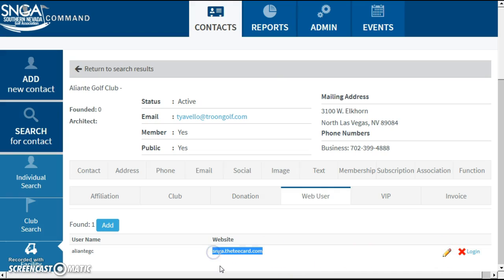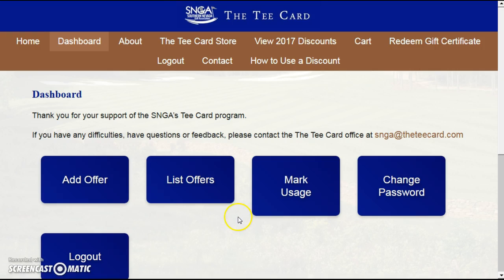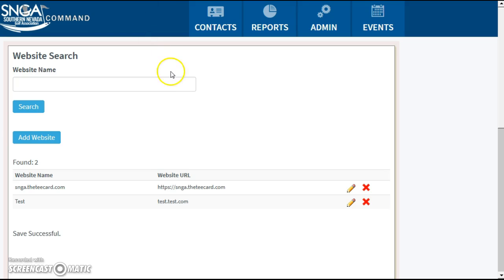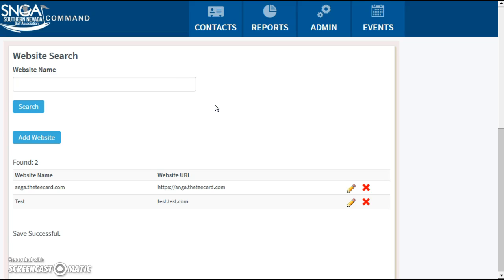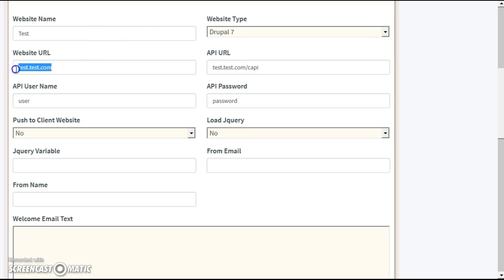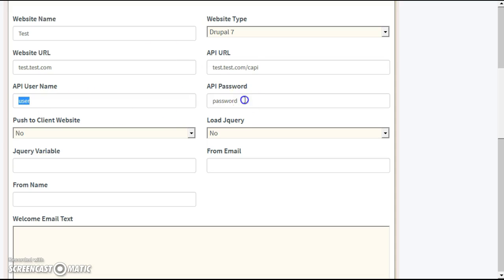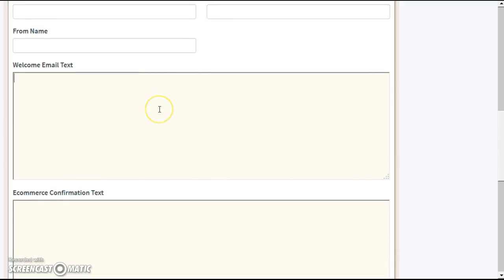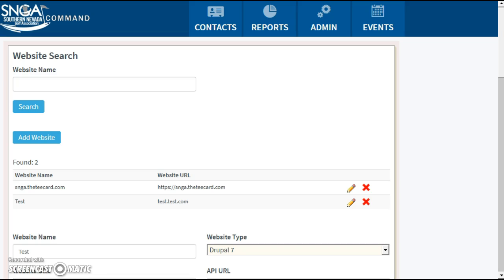Command Website Integration